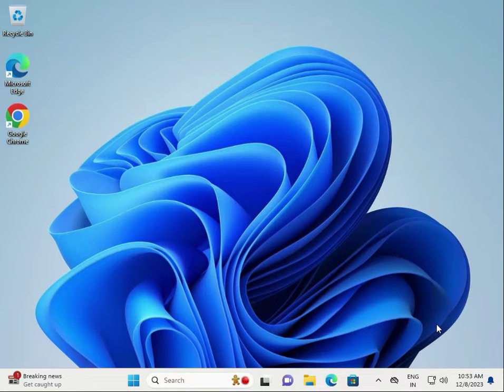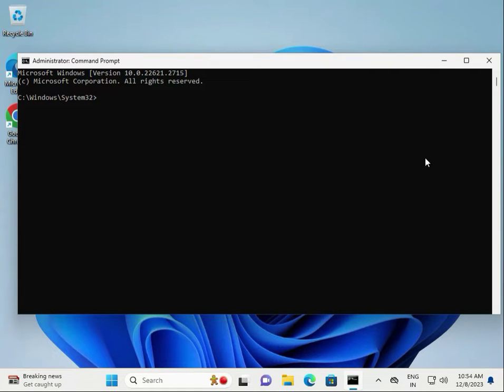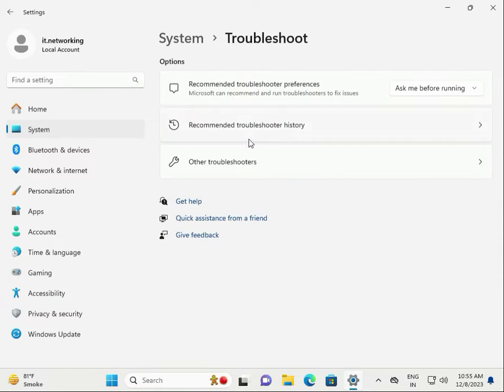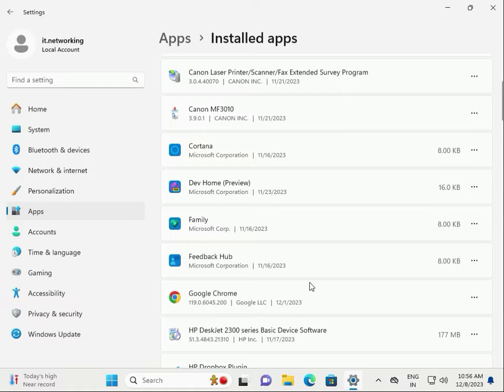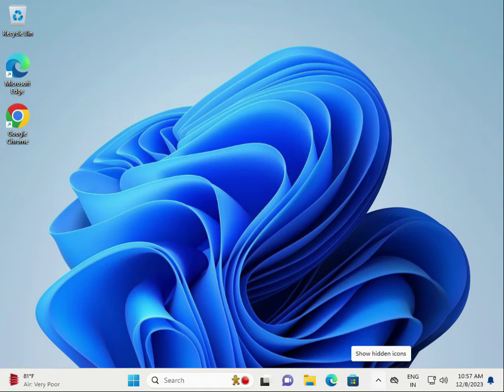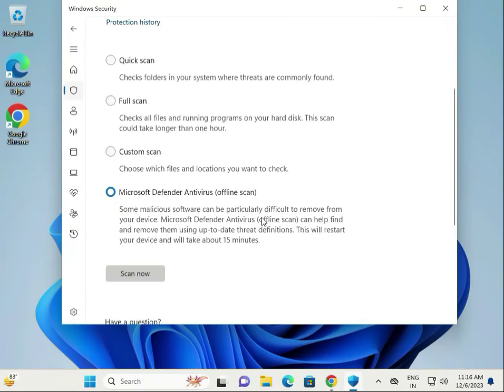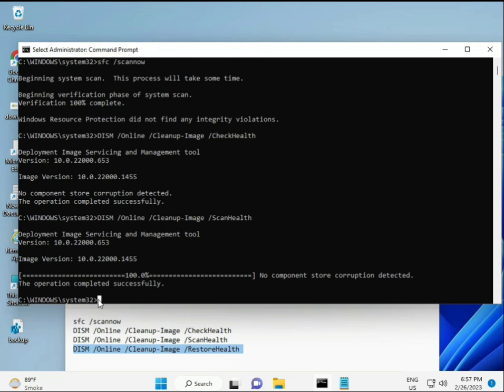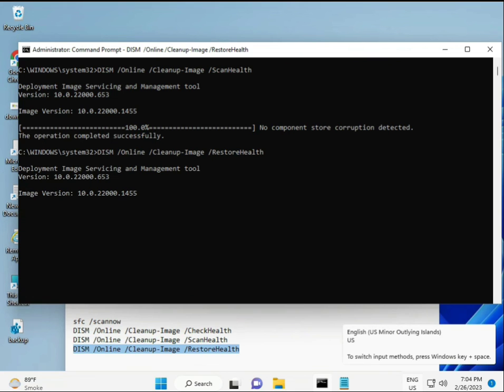Solved! Refresh Option not working properly in Windows 11